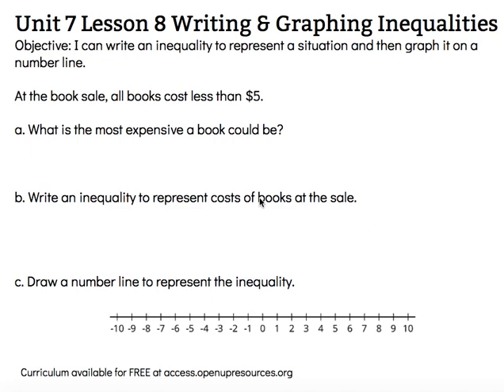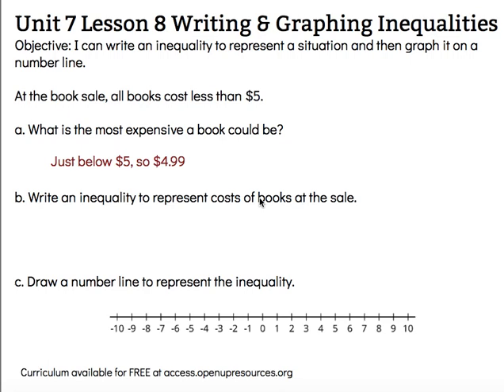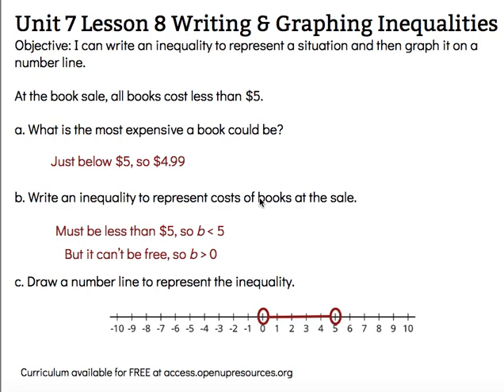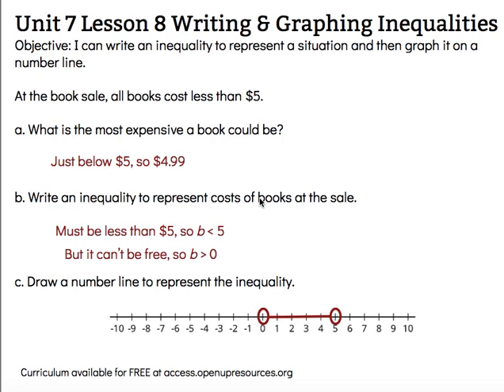Writing & Graphing Inequalities 6th Grade Unit 7 Lesson 8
Objective: I can write an inequality to represent a situation and then graph it on a number line.